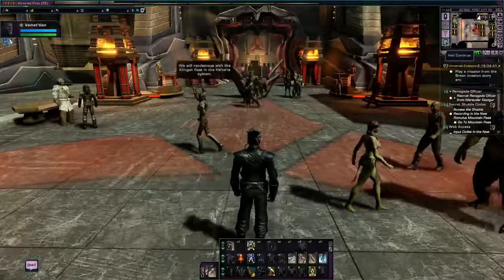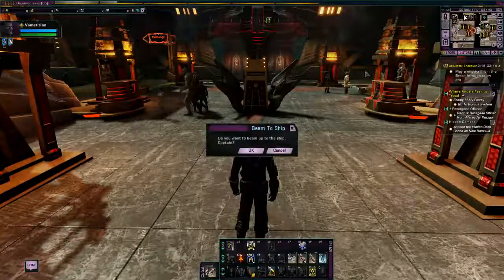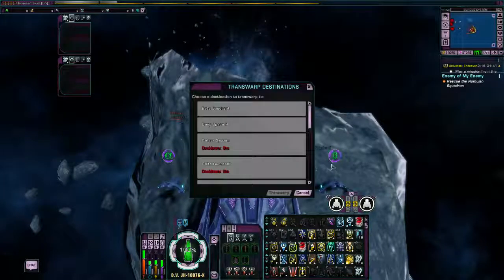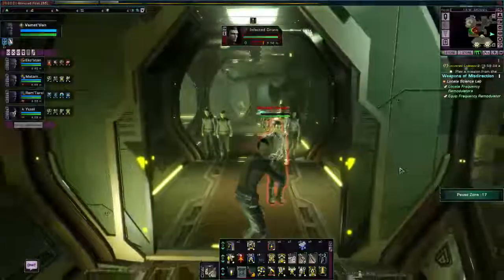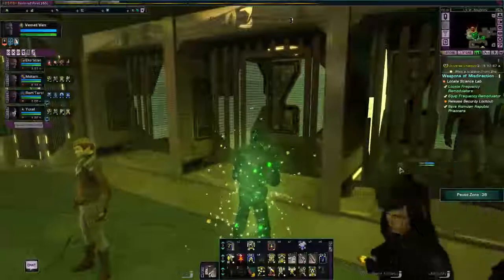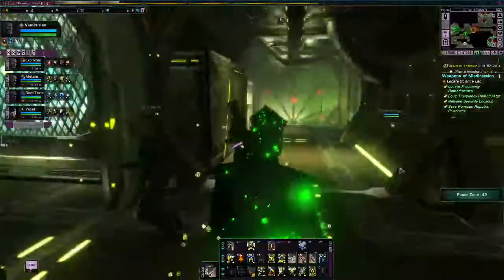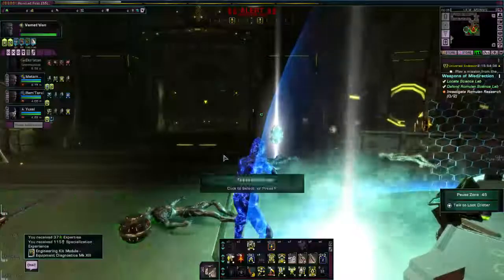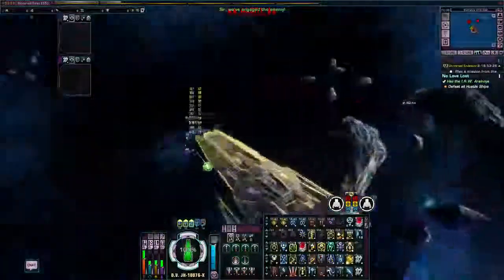67 - Lets Play Star Trek Online - Where Angels Fear to Tread